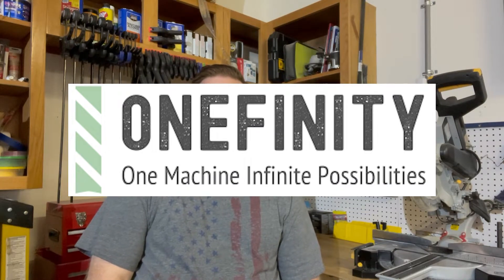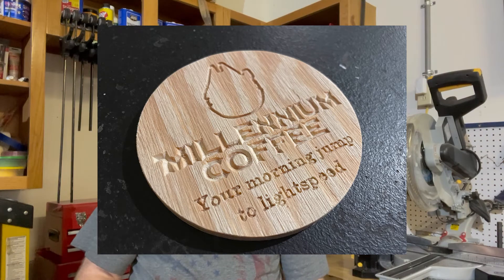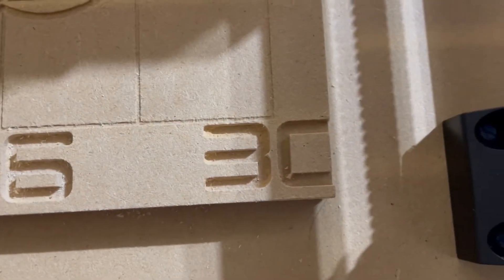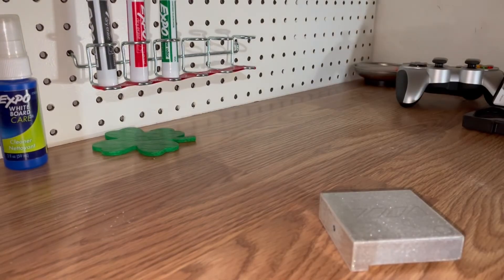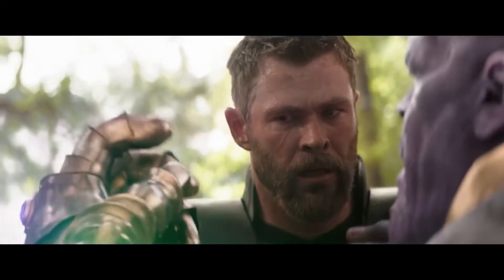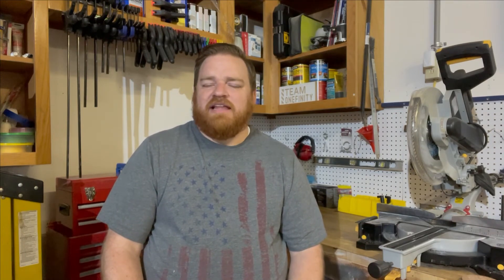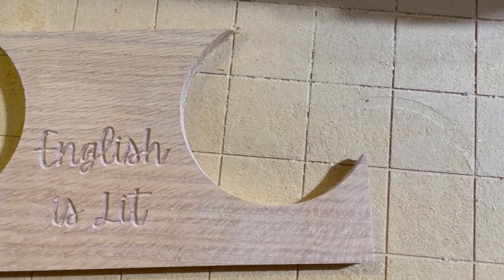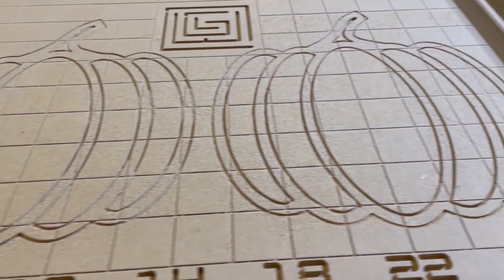My First 3 Mistakes on the CNC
In 2021, I bought a Onefinity Woodworker CNC.  With no previous experience using a CNC or CAD/CAM software, I was bound to make a lot of mistakes.  These are the first 3 mistakes I made using the CNC.